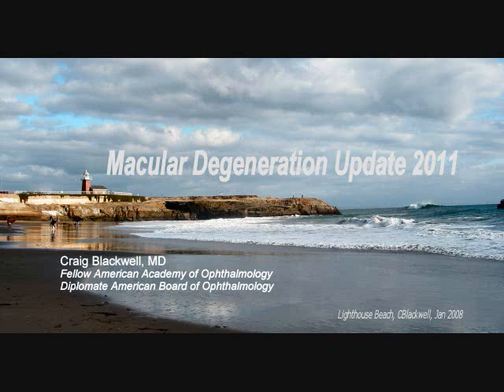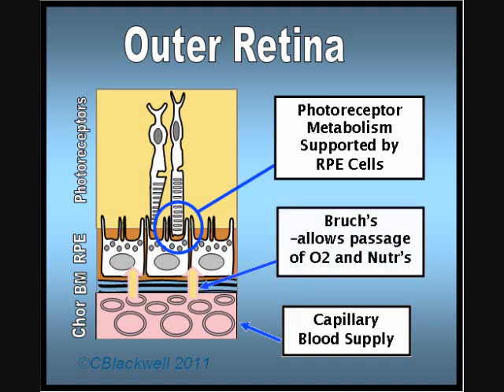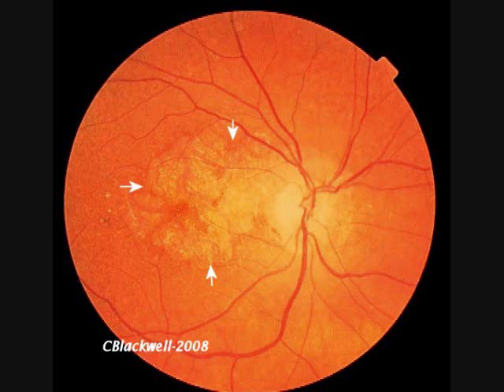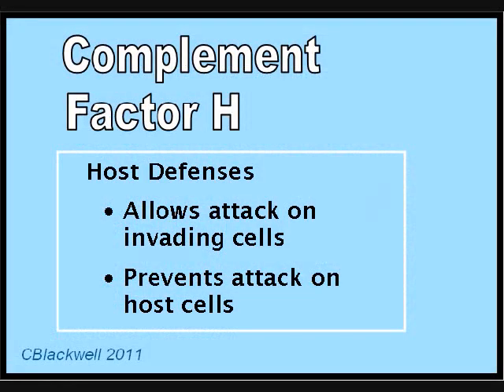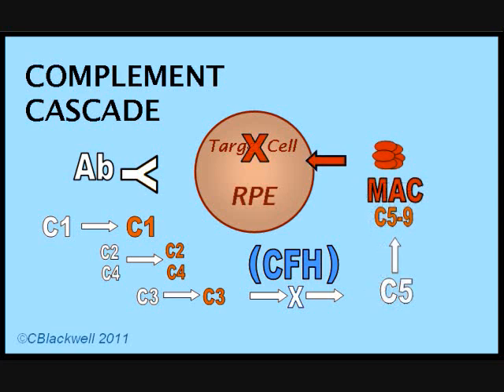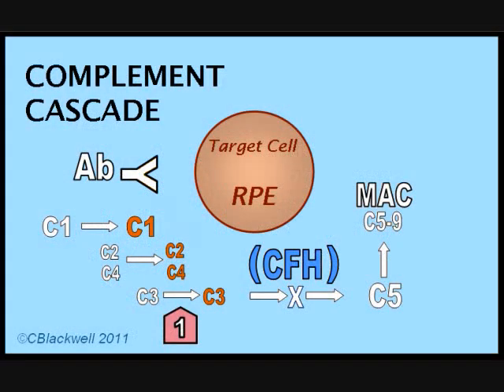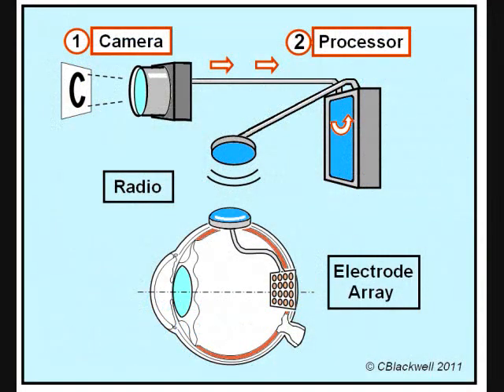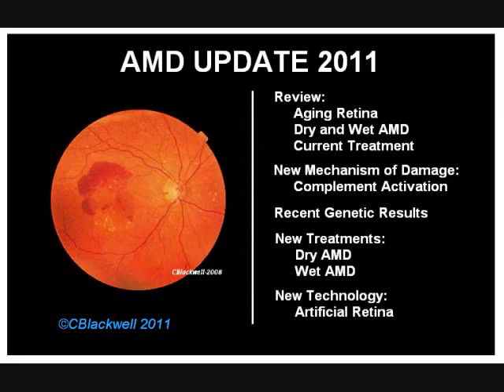Macular Degeneration Update 2011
Macular Degeneration. Update 2011. New information on causes and treatment.
Complement H and Inflammation. Important genes. Artificial Retina update.
Review of Wet and Dry types.
CBlackwell, MD